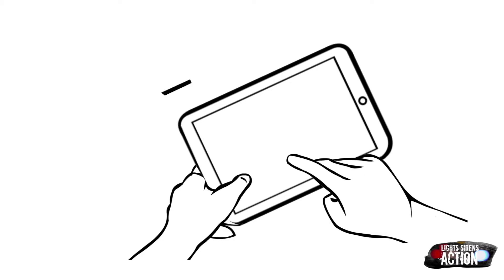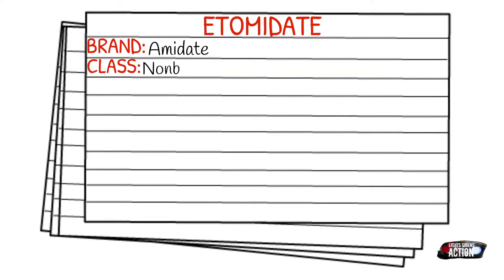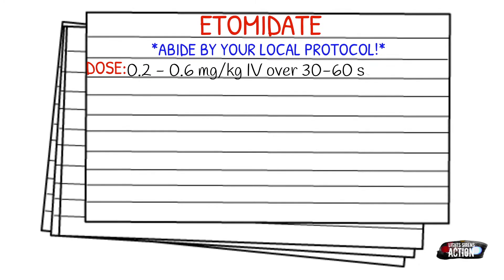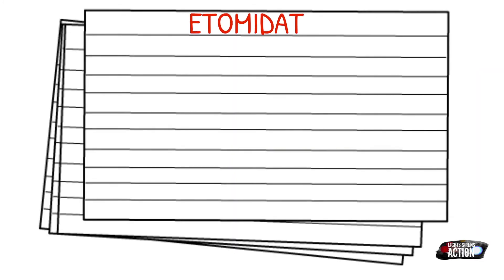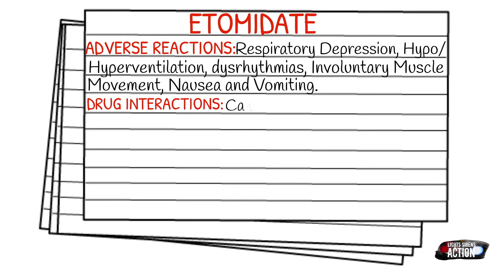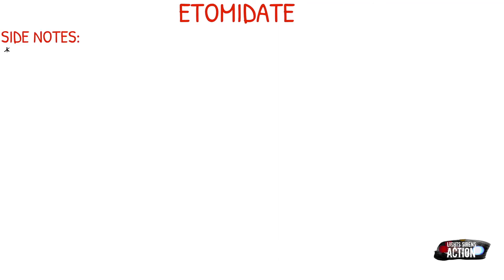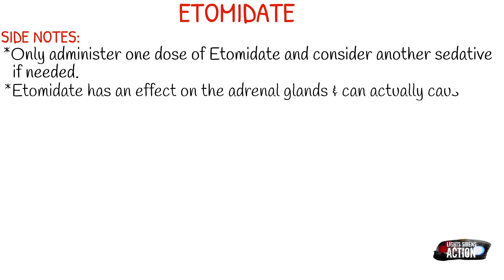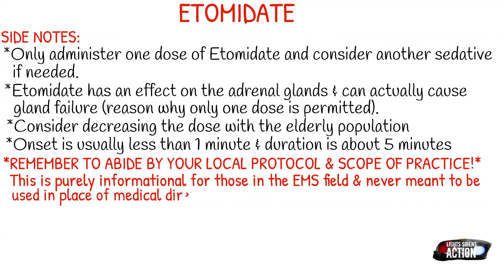EMT/Paramedic Medication Notecards || Etomidate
Instagram.com/lightssirensaction